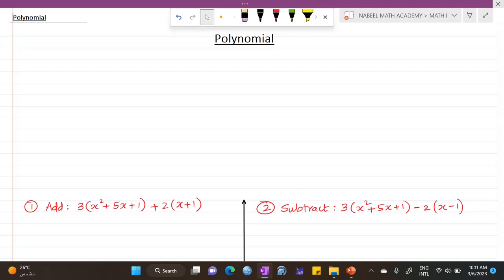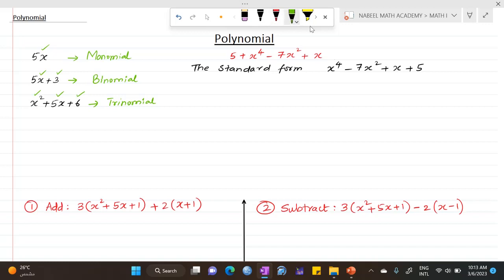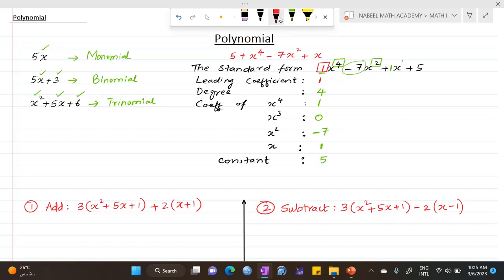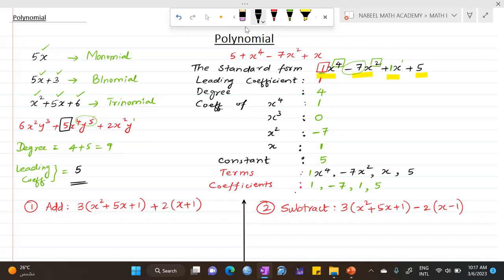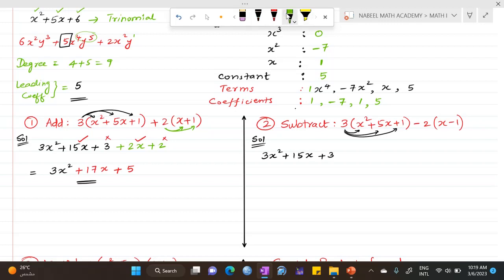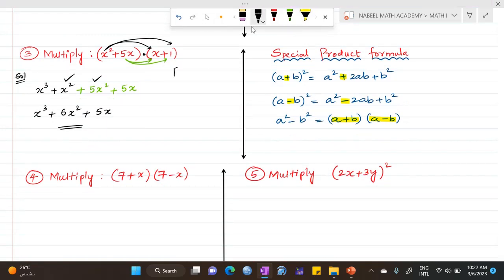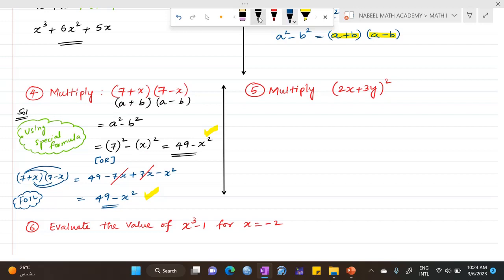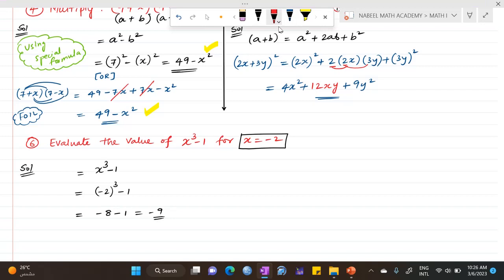Polynomial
Lecture by: Dr. Mohammed Nabeel I